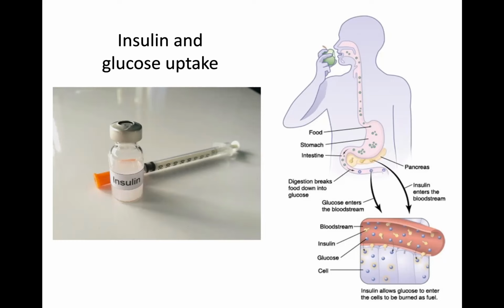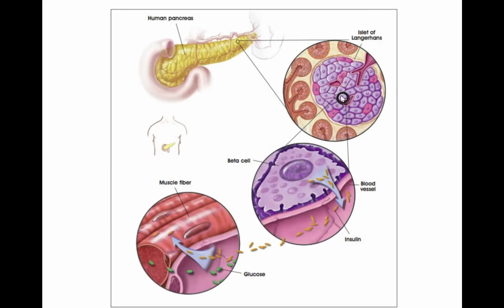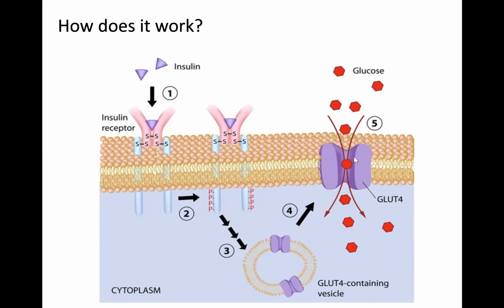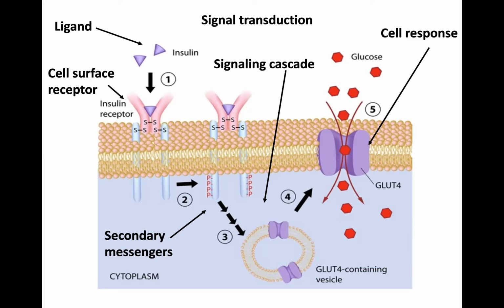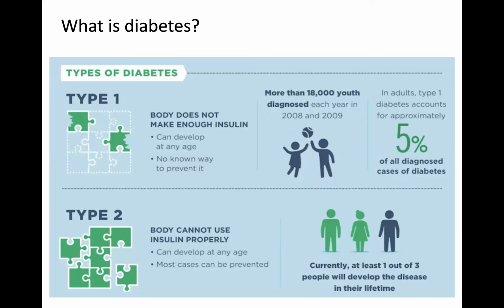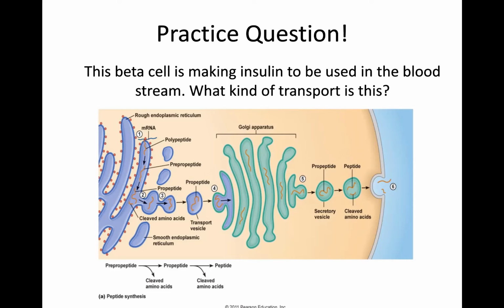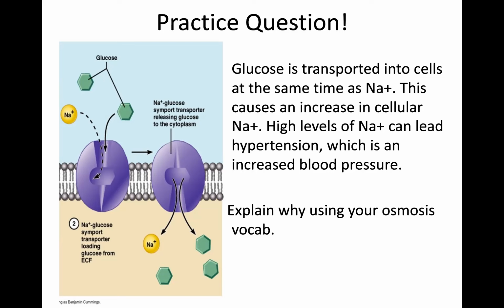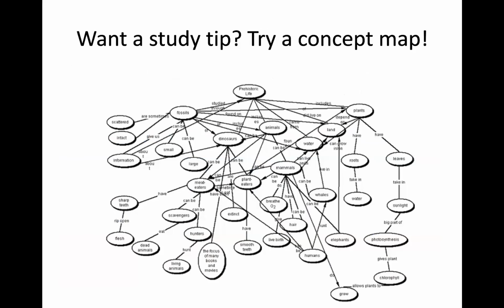BI211 Lecture 5: Cell communication insulin